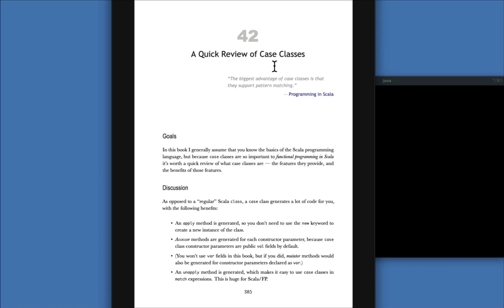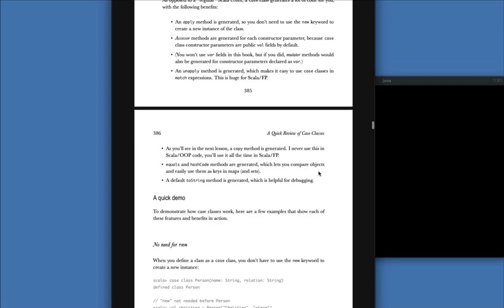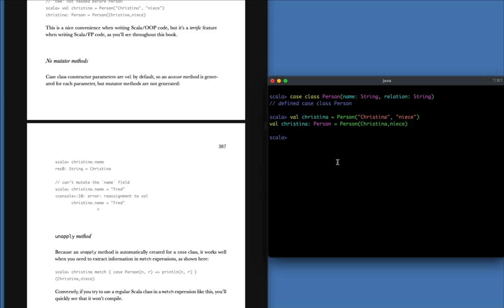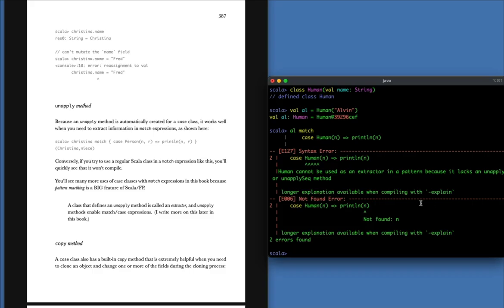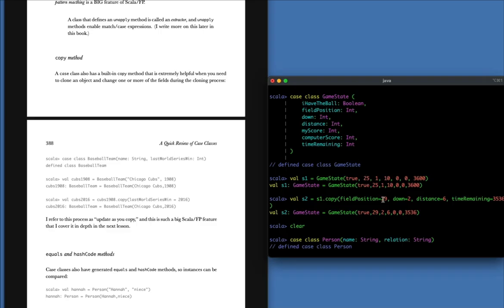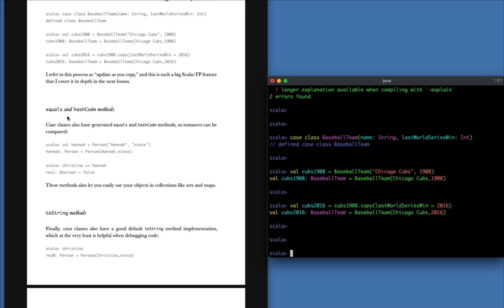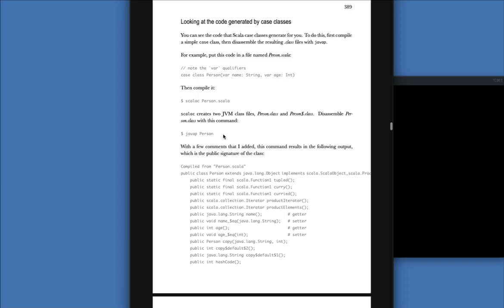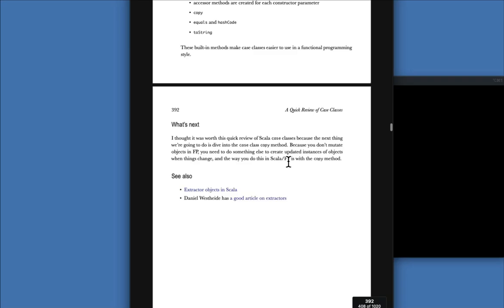9. A Review of Scala Case Classes (Functional Programming in Depth)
As opposed to a “regular” Scala class, a case class generates a lot of code for you, with the following benefits:

- An ‘apply’ method is generated, so you don’t need to use the ‘new’ keyword to create a new instance of the class.

- Accessor methods are generated for each constructor parameter, because case class constructor parameters are public val fields by default.

- (You won’t use ‘var’ fields in this course, but if you did, mutator methods would also be generated for constructor parameters declared as var.)

- An ‘unapply’ method is generated, which makes it easy to use case classes in ‘match’ expressions. This is huge for Scala/FP.

- As you’ll see in the next lesson, a ‘copy’ method is generated. I never use this in Scala/OOP code, you’ll use it all the time in Scala/FP.

- ‘equals’ and ‘hashCode’ methods are generated, which lets you compare objects and easily use them as keys in maps (and sets).

- A default ‘toString’ method is generated, which is helpful for debugging.